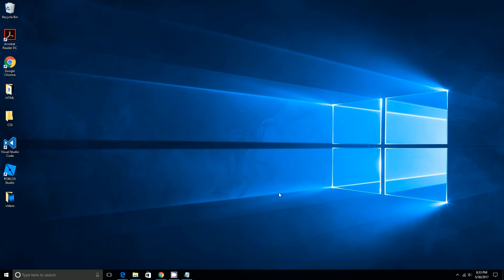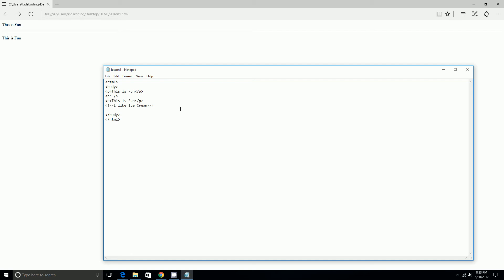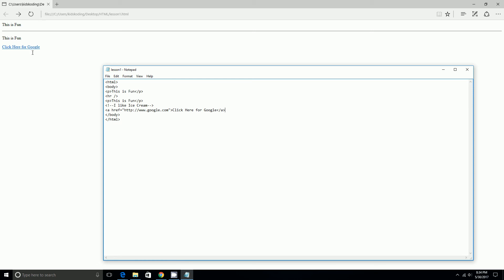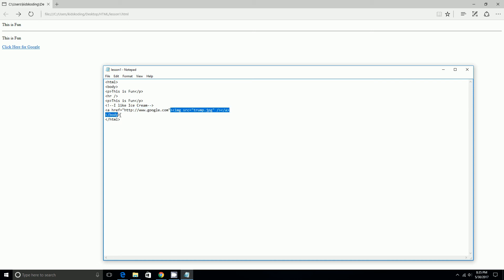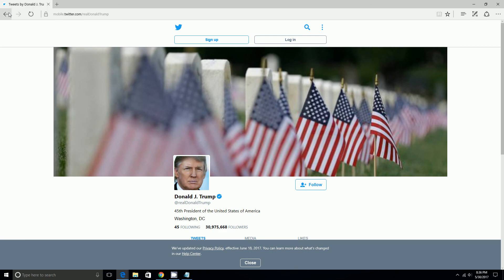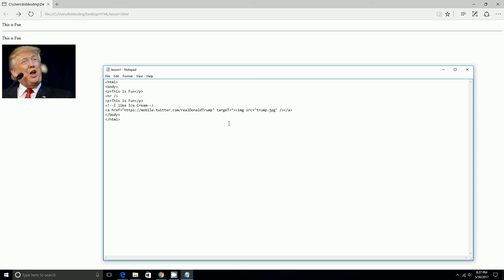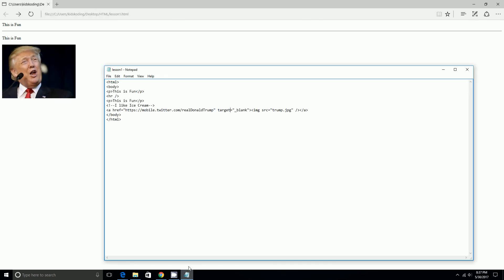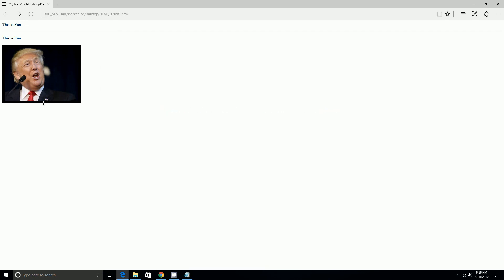HTML Border and Target Blank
This video is about Borders to images and Target Blank. It is also a review on HTML Links and images because you need that to do Borders and Target Blank